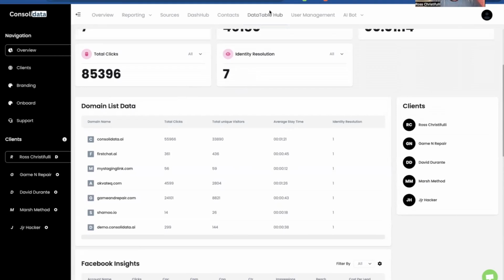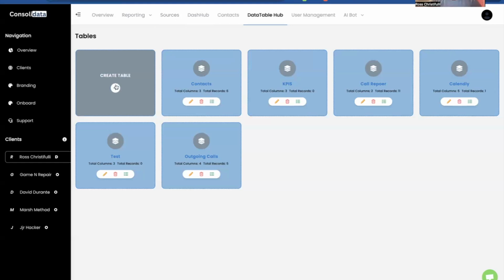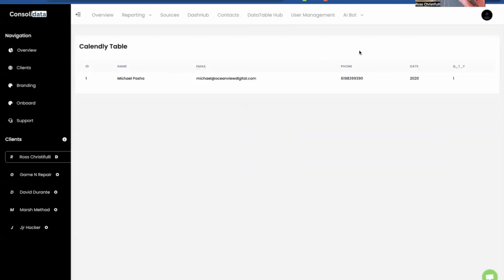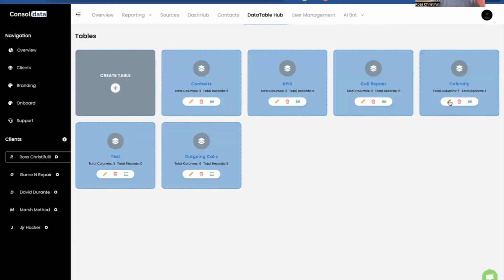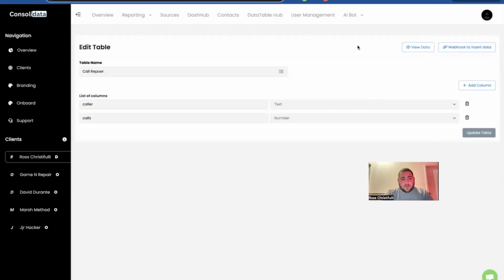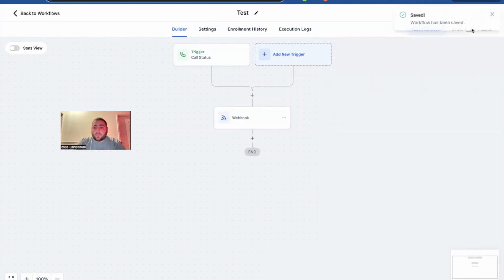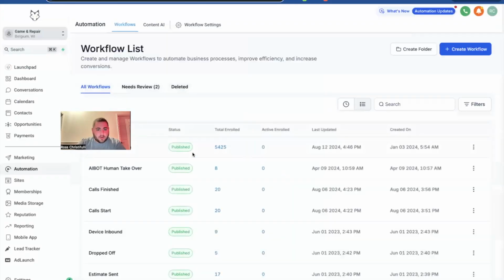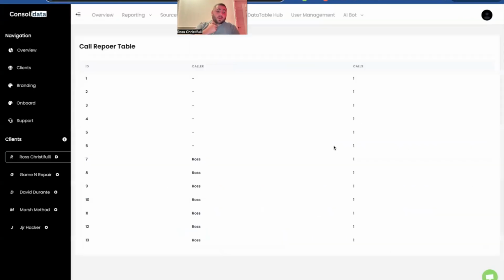Intro To Tables (New Feature)